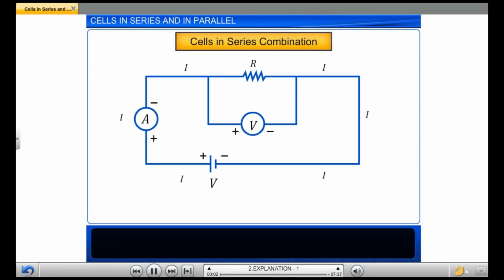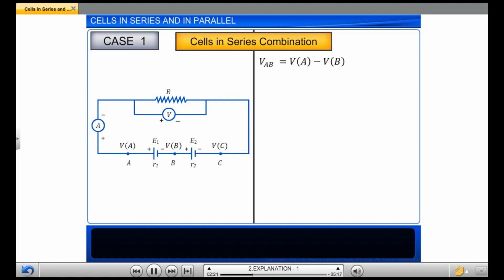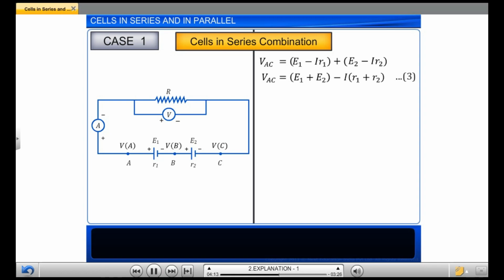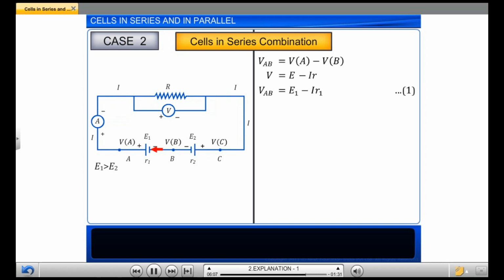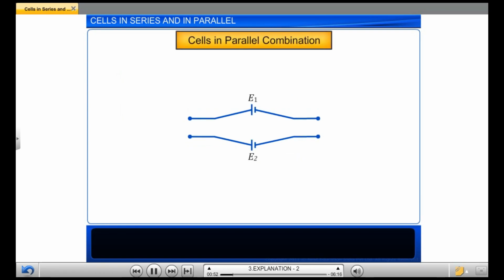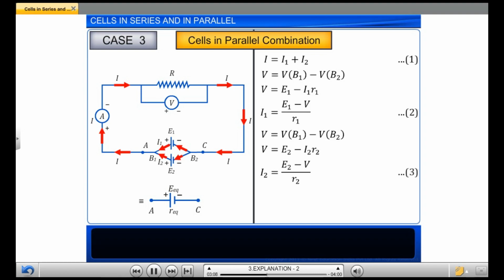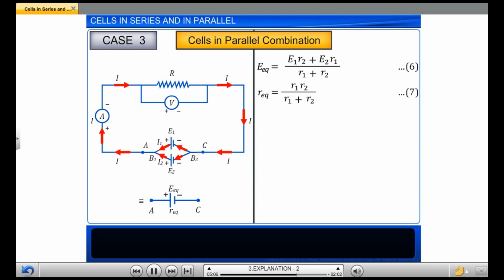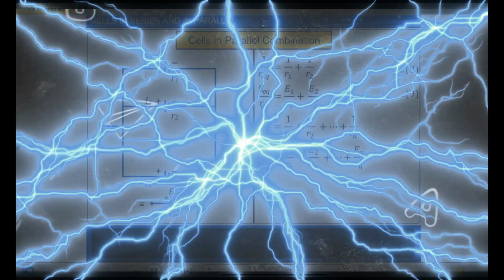Cells In Series And In Parallel | Physics | Class 12th | CBSE | JEE | NEET | NCERT ePathshala